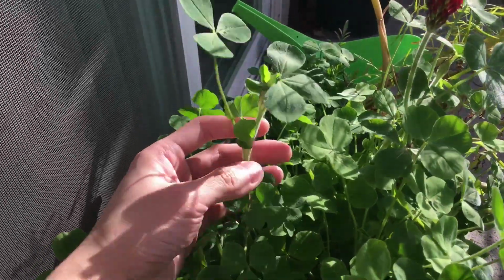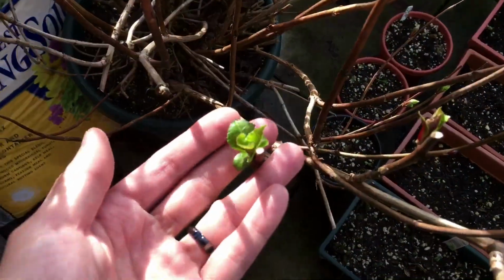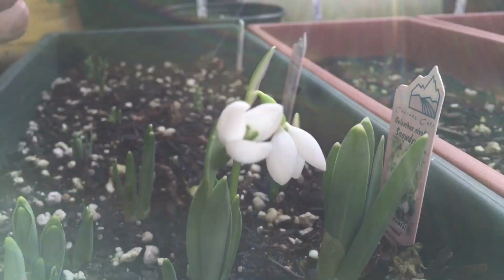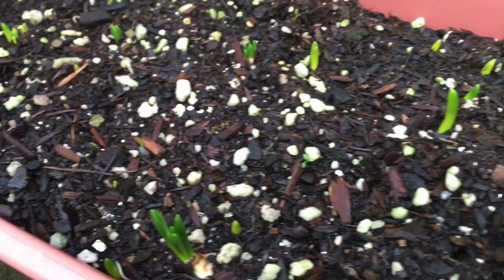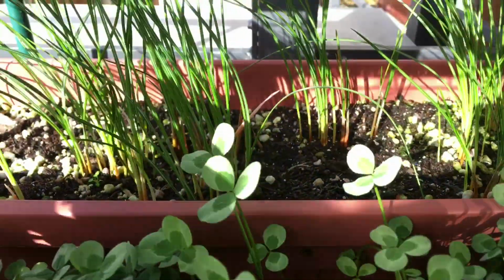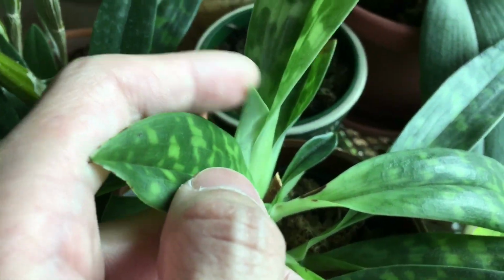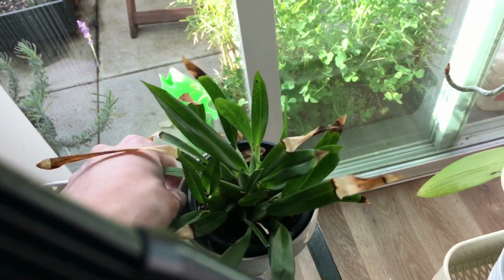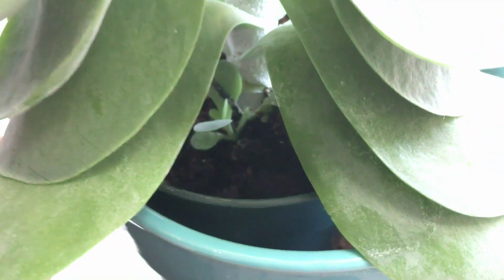Garden Update (Feb 4) - season is changing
growth is picking up and the garden is getting messier. I am going to need to do some re-arrangement and repotting soon.
But other than that, we have two tiny snowdrop flowers :)